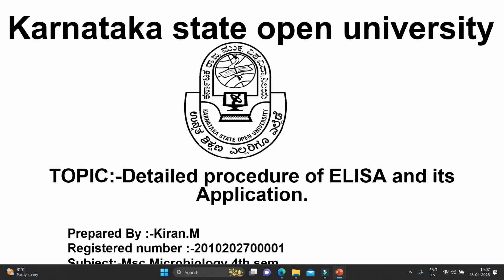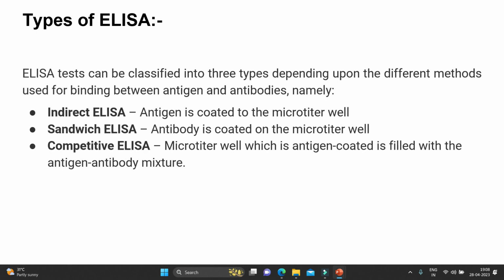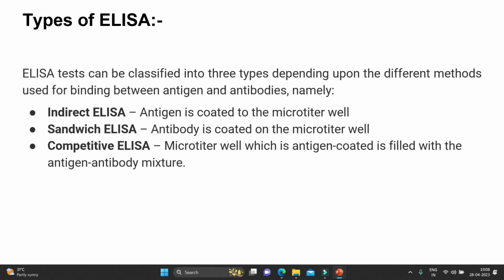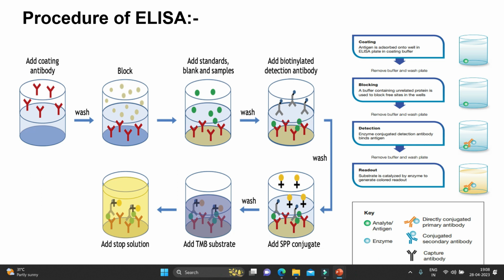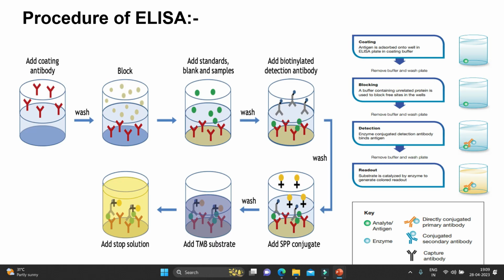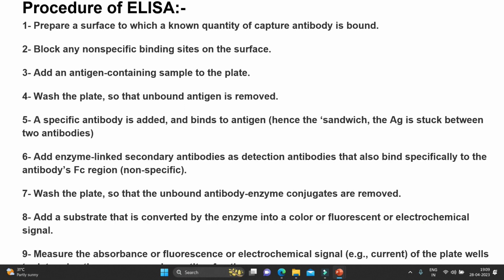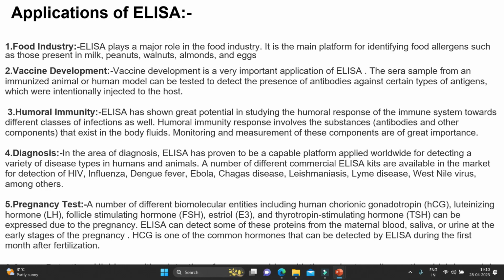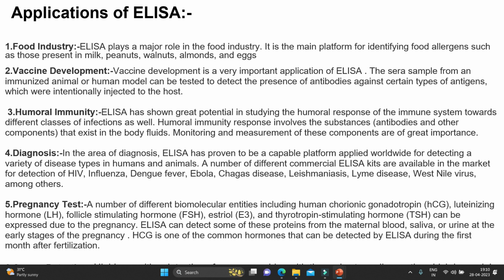ELISA AND ITS APPLICATIONS